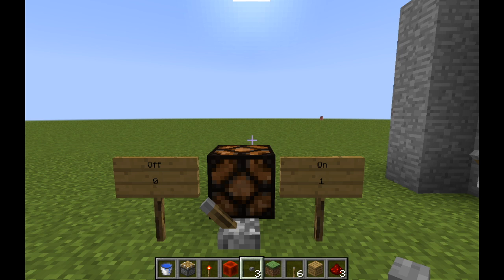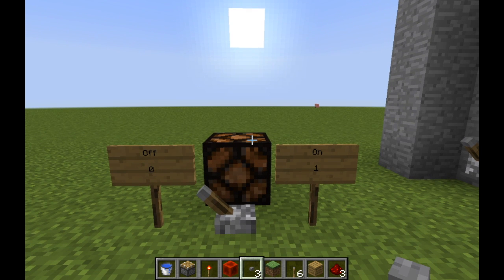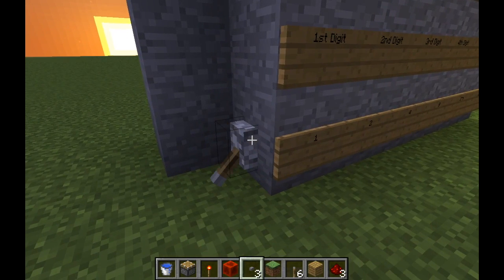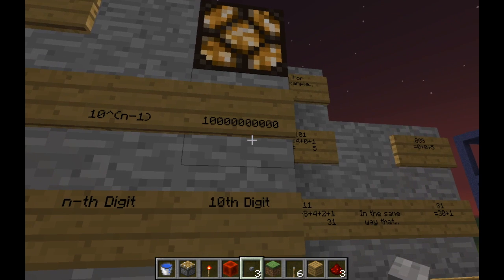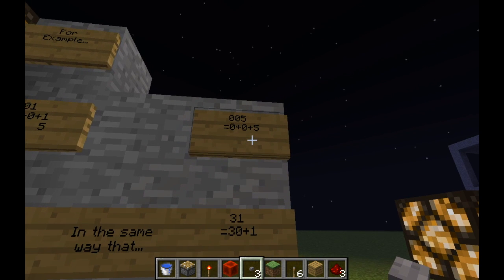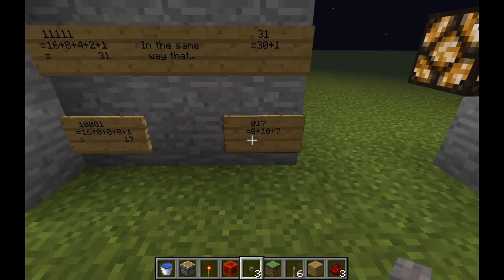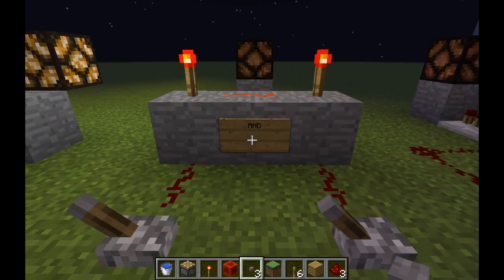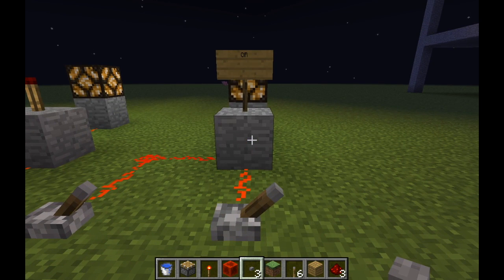How Binary Works - Part 1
What is binary? How does it work? How does it apply to computers? Watch and find out!